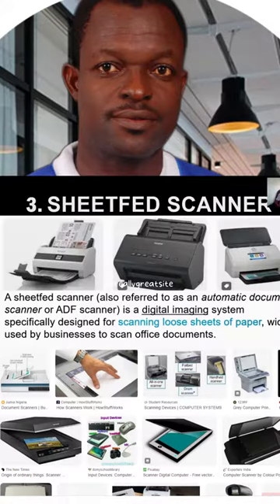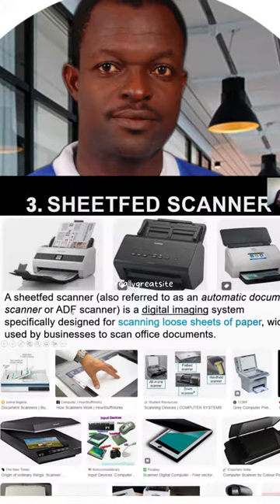Computer Scanners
There is a sensor mounted in the center of the cylinder. This sensor divides the light coming from the document into 3 beams.
After this, each beam is passed through a color filter to the photomultiplier tube. After coming here, the light is converted into an electrical signal.
2. Handheld Scanner
The handheld scanners or hand scanners are small and compact in size devices; they are one of the popular input devices of the computer systems.
They are capable of scanning any size of products, they are less weighted and therefore can be used accordingly.
They are also considered small manual scanning devices that are generally used with hands for manual scanning.
They are used while gently scrolling over the image or barcode to capture the complete details related to the product such as product manufacturing details, price, expiry date, and batch number.
They are primarily used in malls and libraries. Handheld or hand scanners are similar to flatbed scanners.
3. Flatbed Scanner
They are the most famous and popular scanners and therefore widely used and accepted.  They are also known as desktop scanners or personal computer scanners.
They are primarily and extensively used in homes and small offices.
Flatbed scanners have a large glass surface and a lid.
These scanners work best with flat objects such as photos and paper, but you can also place large objects such as open books on the scanner bed.
Some models of flatbed scanners come with built-in all-in-one devices that function as printers, scanners, copy machines, and fax machines.
4. Optical Character Recognition
The OCR stands for optical character recognition.
OCR is a mechanical device that can convert images, pictures, documents, or manually written content into readable form.
These scanned documents are later provided to the system for further processing like modification and updates using editing software like Photoshop and Adobe Reader.
5. Magnetic Ink Character Recognition
 MICR stands for magnetic ink character recognition.
MICR is an input device of a computer system that is generally used in the banking sector where numerous cheques are handled and processed every day.
The cheques contain important and sensitive information printed on them like cheque number, account number, name of the account holder, and bank id codes.
These details are imprinted with the help and assistance of press oxide that are further magnetized for later usage.
The MICR devices are capable of reading this information and comparing and cross-checking check previously-stored detail in the banking database.
6. Image Scanner
The image scanner is a digital device also an input device of the computer that is used to scan images, pictures, printed text, documents, and objects and later convert them into a digital image.
Image scanners are used in a variety of domestic and industrial applications such as design, reverse engineering, orthotics, gaming, and testing.
7. Light Pen
The light pen is a computer input device similar to a pen used to read bar codes, also capable of pointing at the object and characters on the monitor screen.
The light pen helps users modify changes in the drawings. It is also considered a handheld light-sensitive device known as a “Pointing Device”.
The light pen is used to command the computer system for performing specific and special operations.
They are also called “Electronic Pen”.
It is a pointing device that can be used as a computer mouse to point, select, and drag elements on the computer screen.
The light pen consists of light sensors used when it is touched and shown to the computer screen. It is used in selecting and drawing pictures that also distinguish the cursor’s position.
It is typically used as a part of CAD (Computer-Aided Design), where the client selects something on the screen.
Modern light pens are available in wireless technology. Due to the contemporary development in technology, they have easily replaced their counterparts.
They are plug-and-play devices that do not need driver’s files to install and use.
8. Barcode Reader
These barcodes are scanned with the help of a barcode scanner or barcode reader to check the details regarding the price, item no, batch code, etc.
This barcode reader or barcode scanner is attached to the computer system.